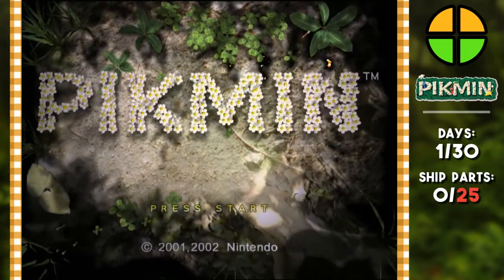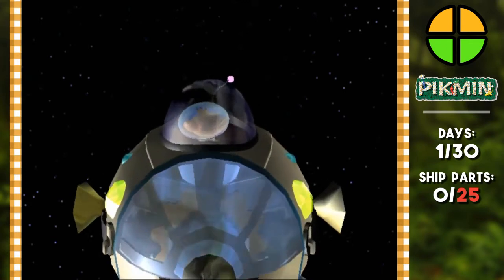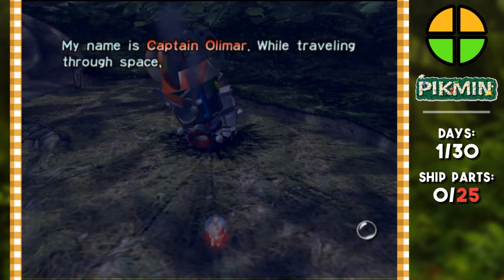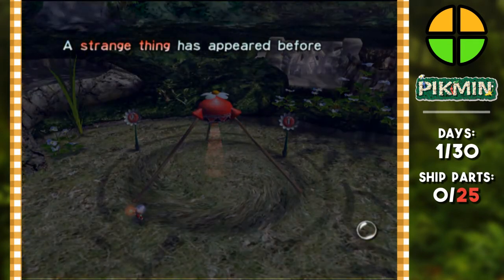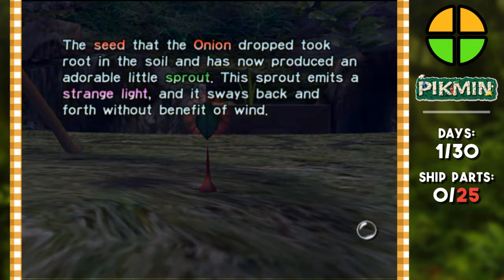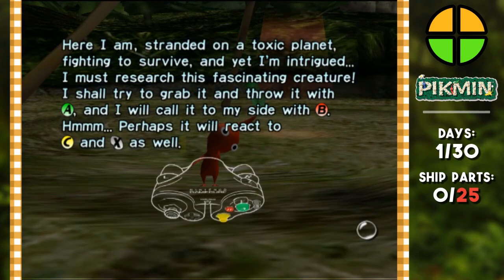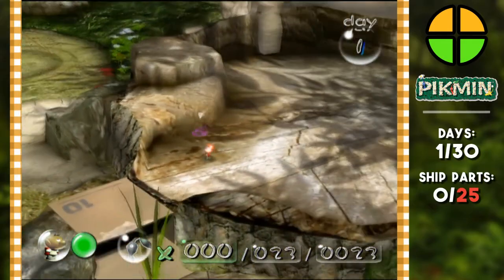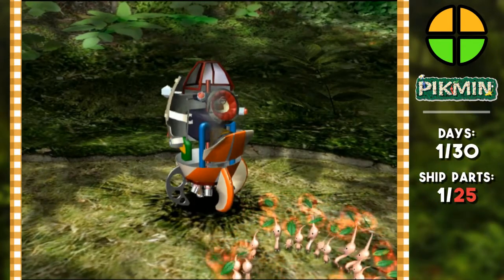Pikmin | DAY 1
Pikmin is one of the most different adventures that Nintendo has ever presented us with! Captain Olimar, pilot of the S.S. Dolphin, was on a delivery mission when his ship made dangerous contact with a meteor! With many necessary parts for space travel falling to a nearby planet, can CHiLL find them all before Olimar's support suit runs out at the end of 30 days?